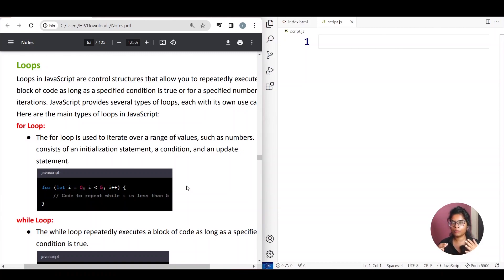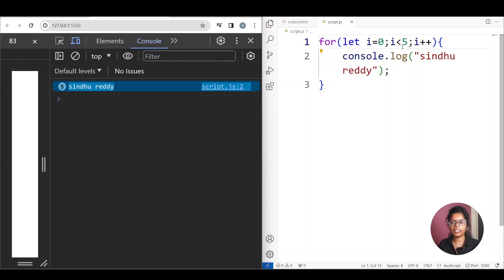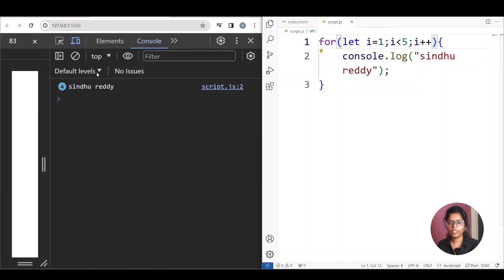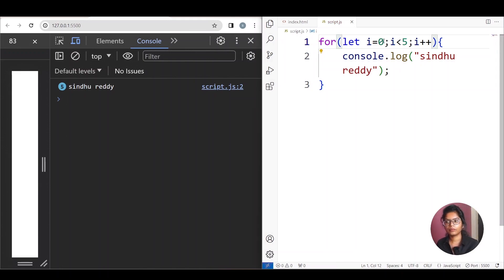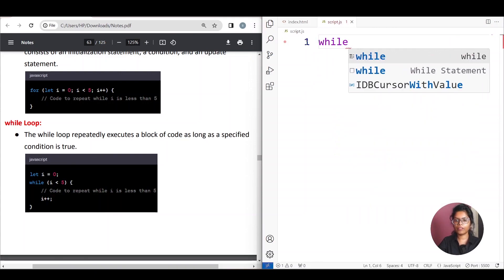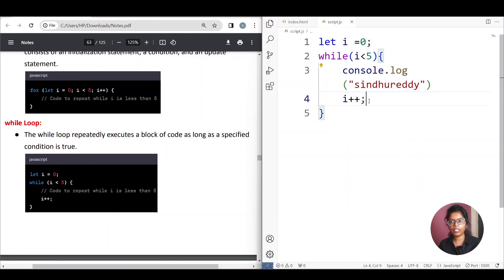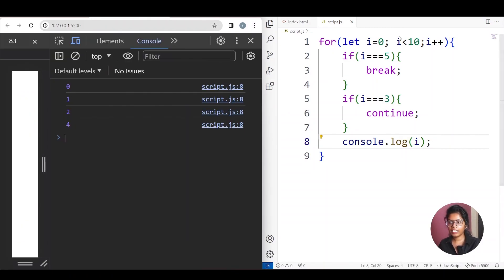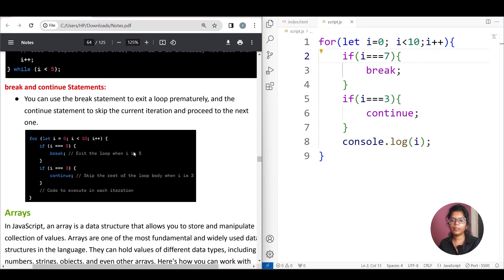Javascript | Loops | Day- 24| Web Development Course | with Notes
➡️ For Notes join Telegram Group

🔥 What You'll Learn:
➡️ HTML5 & CSS3: Build the structure and style of your web pages.
➡️ JavaScript: Bring interactivity and functionality to your websites.
➡️ Bootstrap: Develop responsive and mobile-friendly designs effortlessly.
➡️ Node.js: Understand server-side development and build scalable applications.
➡️ React.js: Create dynamic and efficient user interfaces.
➡️ MongoDB: Learn to work with databases and handle data effectively.
➡️ Deployment: Take your projects live on the web.

💡 Who is This Course For:
Whether you're a beginner with no coding experience or a seasoned developer looking to expand your skill set, this course caters to all levels. Each module is crafted to ensure a smooth learning curve for everyone.